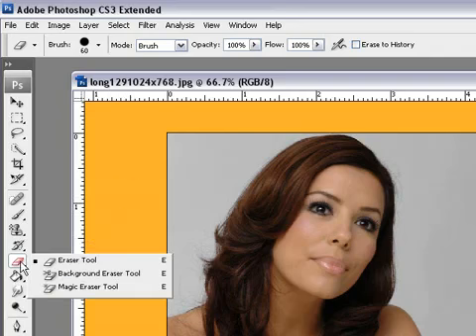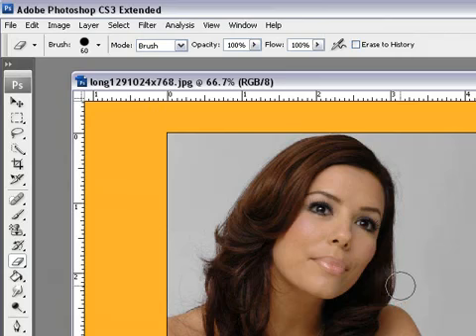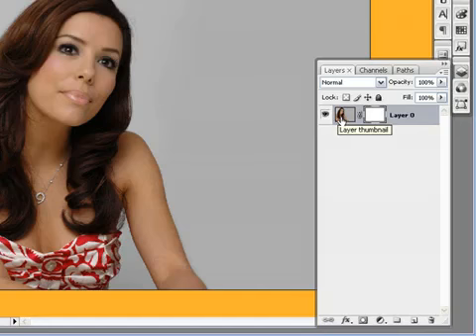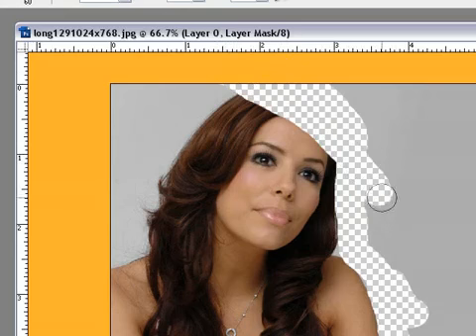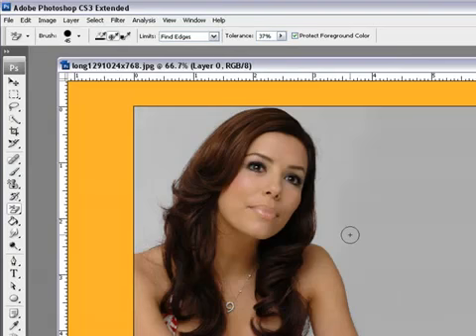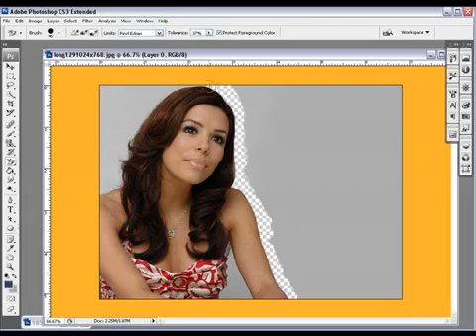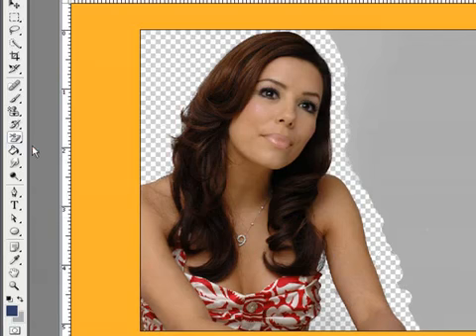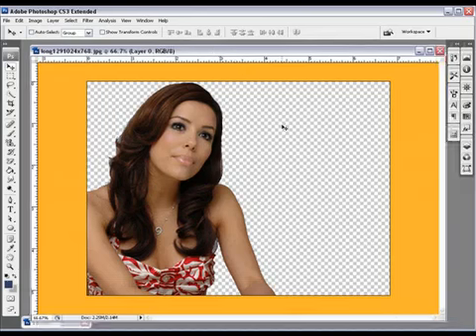How To Use The Background Remove Tool In Photoshop CS3